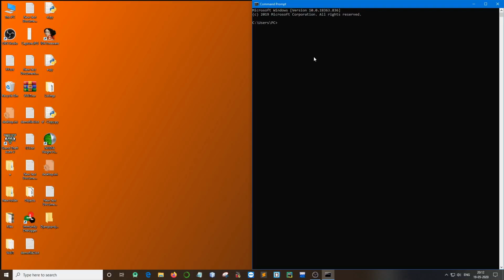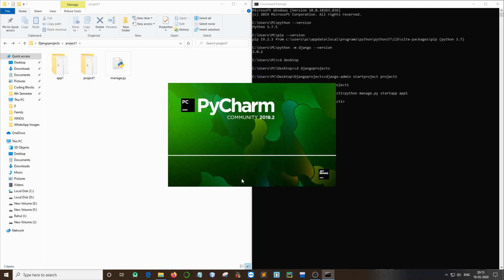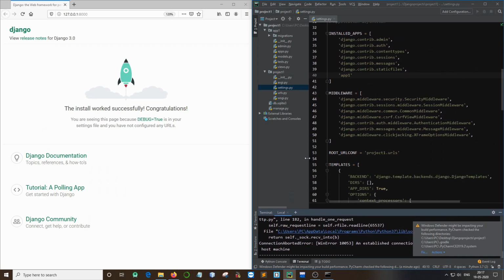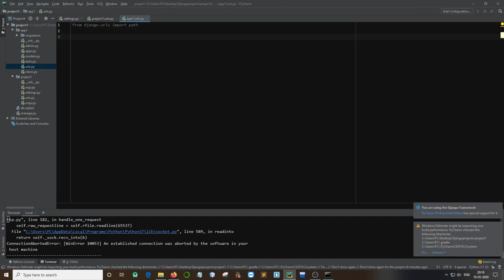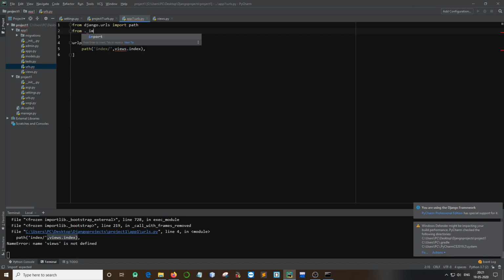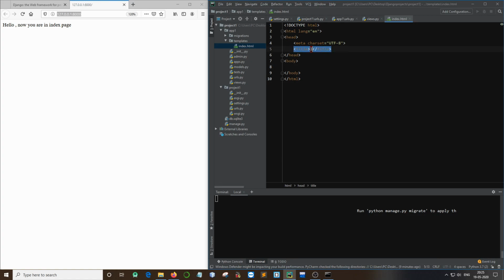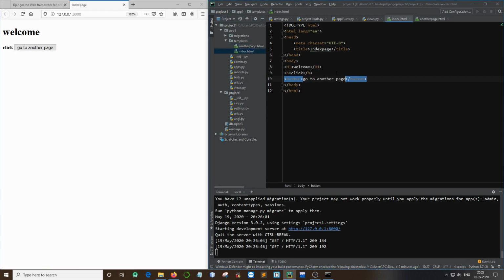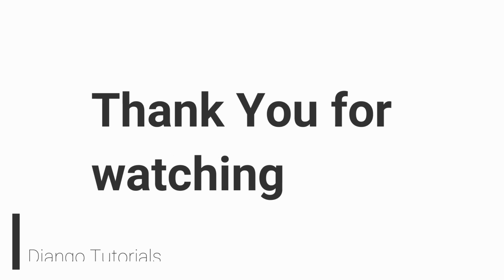Setup Django Project | Rendering Templates | Pycharm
If anybody has any problem in implementing , don't forget to post a comment in comment section.
Important Link to download Python for Windows:
Don't forget to add python PATH as environment variable if not automatically set.

Hello friends, in this video I am going to show you how to initialize your first Django project with some useful CMD commands in Windows.

1. Creating the project using Django commands
2. Creating your first app
3. Understanding urls.py and how Django url system works
4. How we can render HTML templates on button click

Its similar to 'Hello World' For beginners. I suppose this will help every beginner to understand Django Framework.
IDE used : Pycharm Community Version